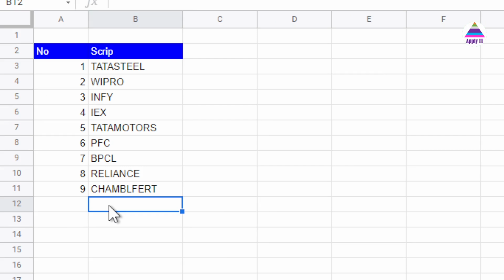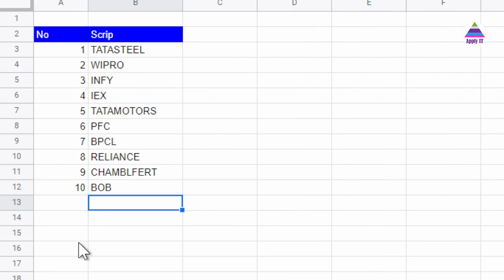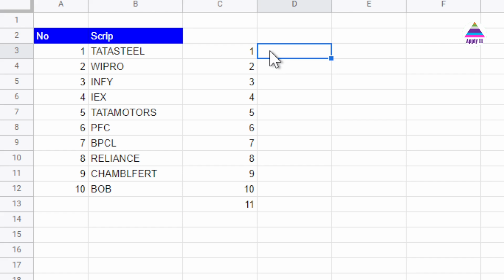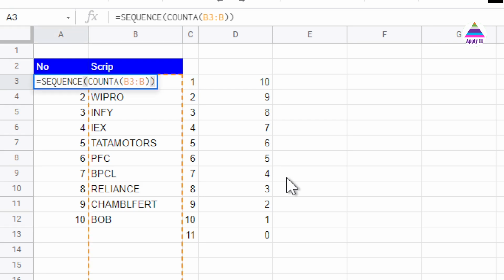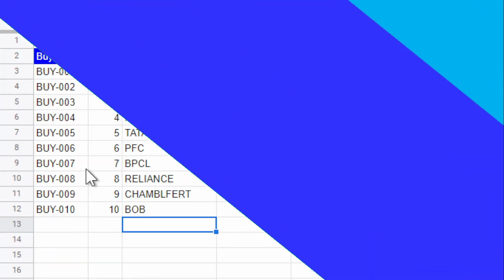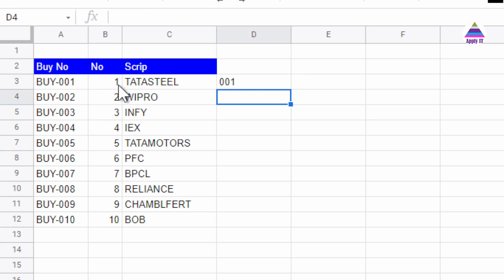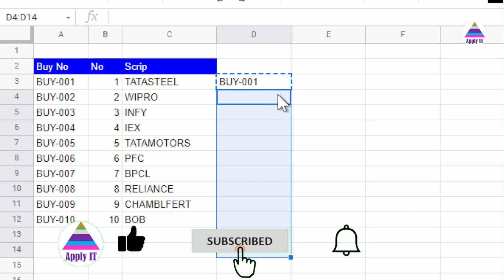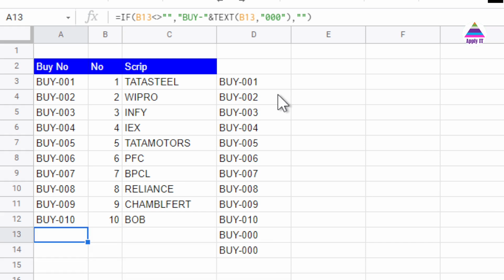How to put sequence number in excel or Google Sheet Automatically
If you want to generate serial number of sequence number, then this video is for you. This video demonstrates how to generate sequence or serial number automatically as and when we add new record. It also demonstrates generating sequence number or series containing some text also. By combining text with sequence, you can generate any sequence or series in a desired format. Watch extension of this video, How to Generate Customizable Sequence Number in Excel or Google Sheets Automatically,

This video answers many common problems:
How to Generate Sequence Number with Leading Zeros
How to Generate Automatic number sequence
How to use Sequence function in Google Sheet
How to fill numbers in sequence in Google Sheet
How to auto increment numbers in Google Sheet
How to generate data sequence in Google Sheet
How to generate serial numbers in Google Sheet automatically

How to Generate a Random Code (PAN or Student ID) | Learn to apply RAND, CHAR & CODE